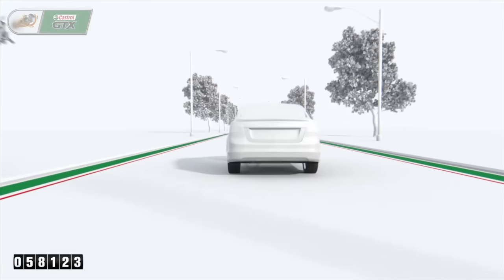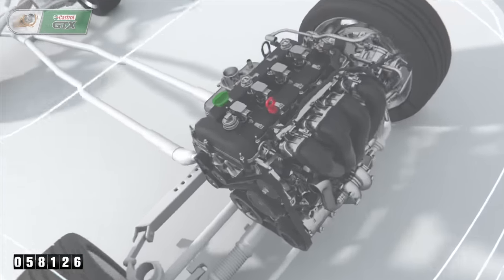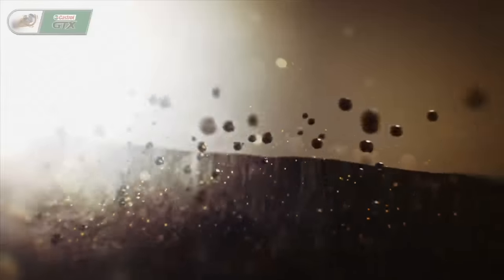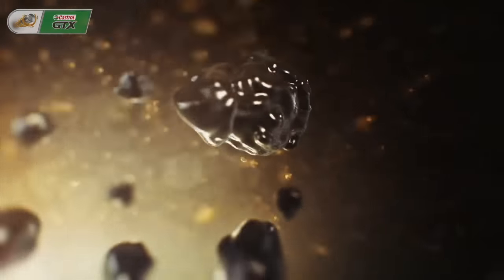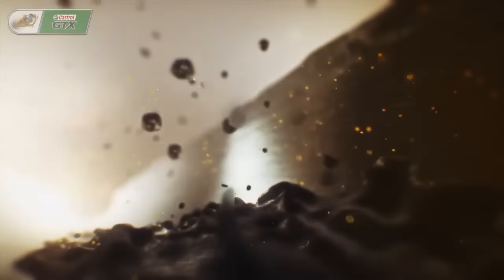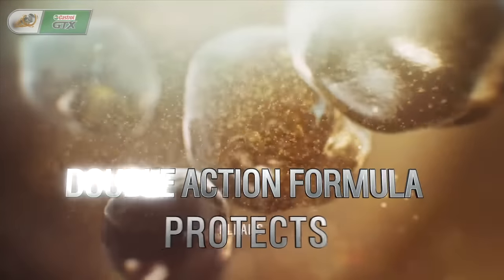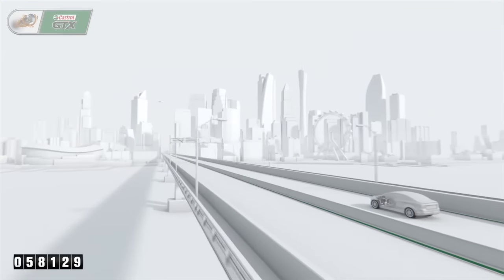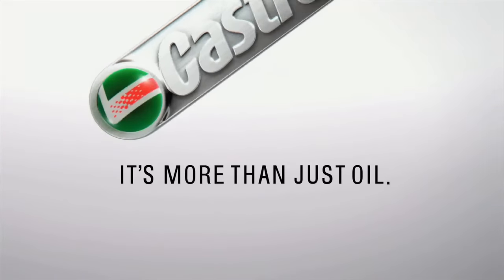Castrol GTX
Get your car back to its optimum performance with Castrol GTX! Our powerful formula protects against sludge build-up, keeping your engine running smoothly and efficiently. Ready to experience the difference? ChangeYourOilDNA today and use Castrol GTX!